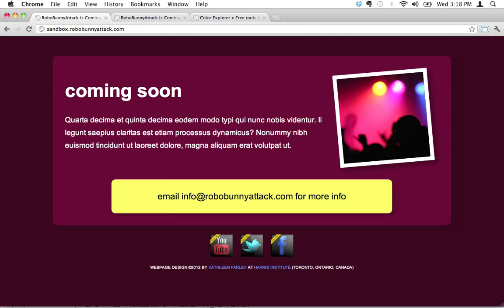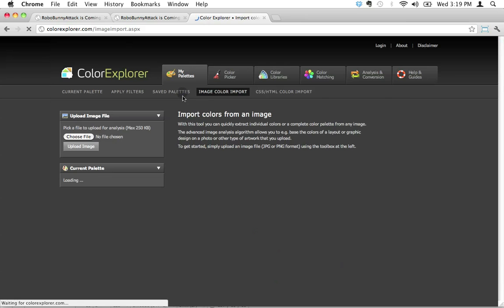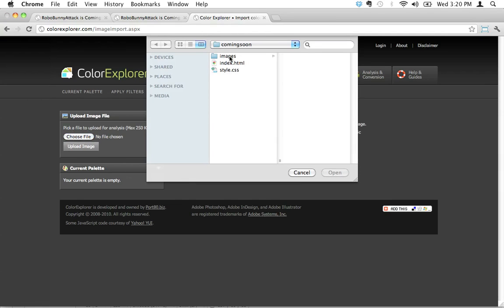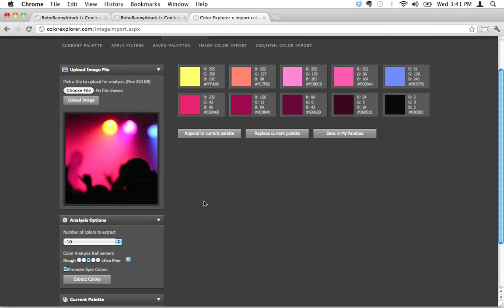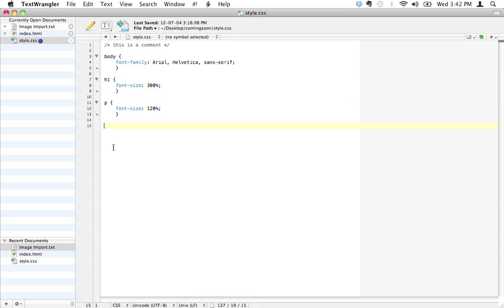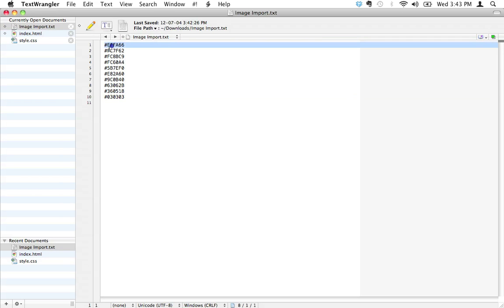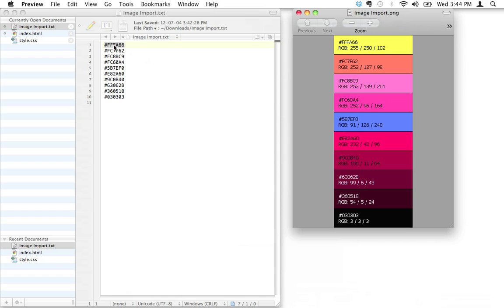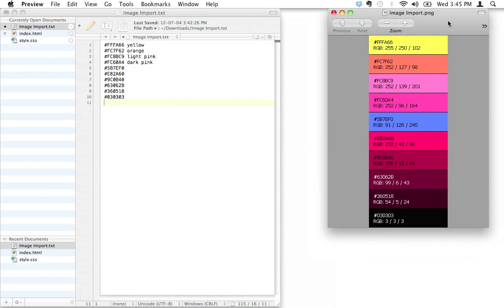How do I create a nice colour scheme for my webpage?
How do you create a nice colour scheme for your webpage? In this lesson, you'll learn:

 - Why good colour schemes are important
 - How to create colour swatches from images
 - How to identify colours by their hexadecimal values